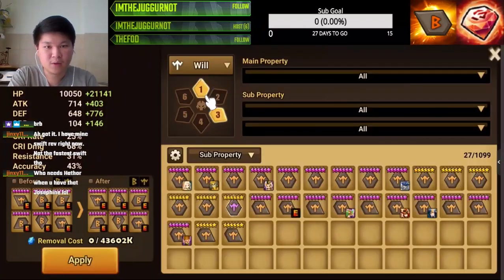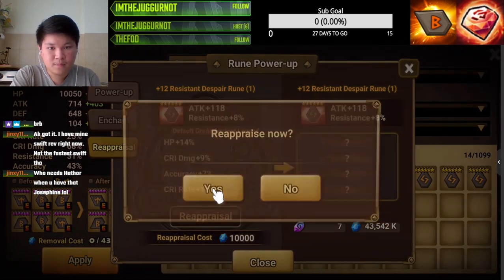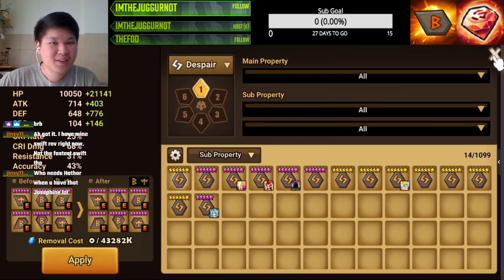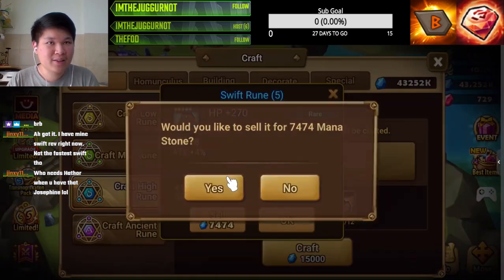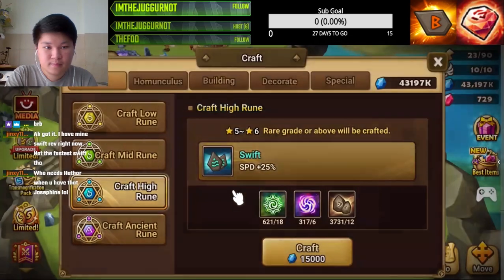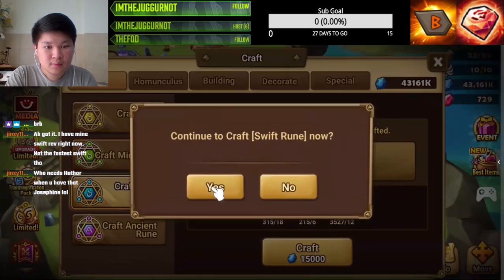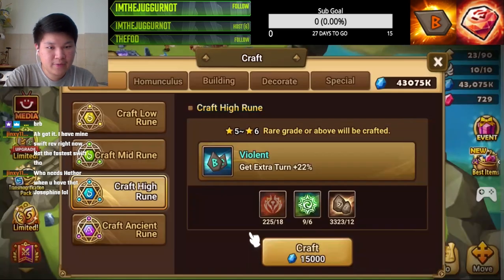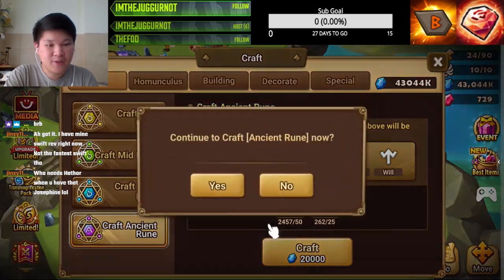Summoners War - Crafting Swift Runes & Reappraising Ancient Rune for RTA!